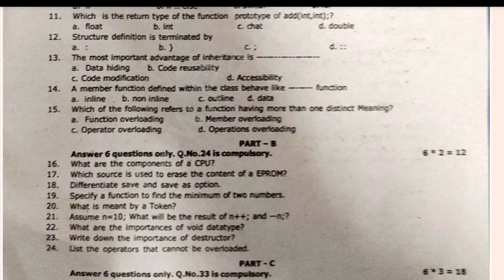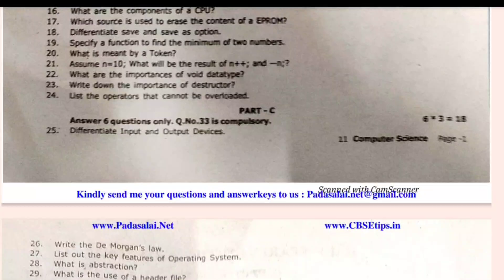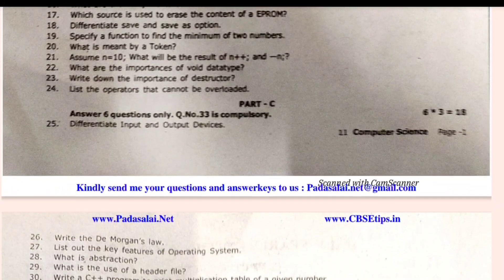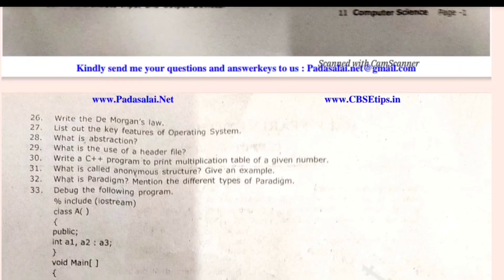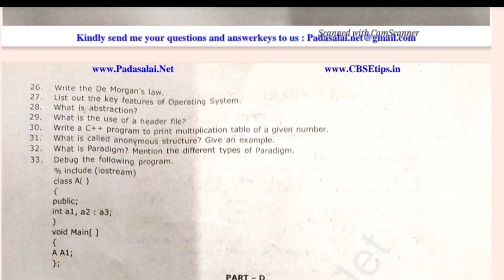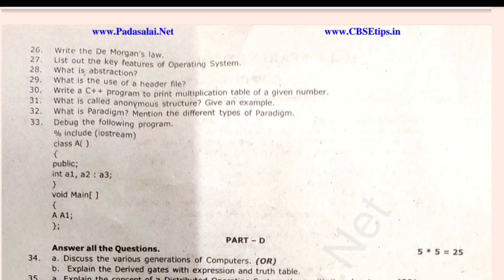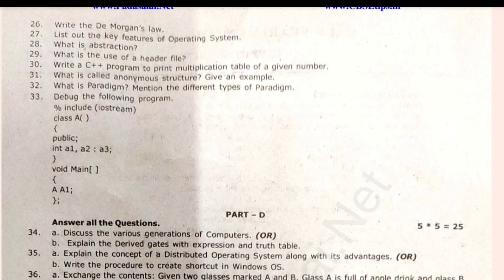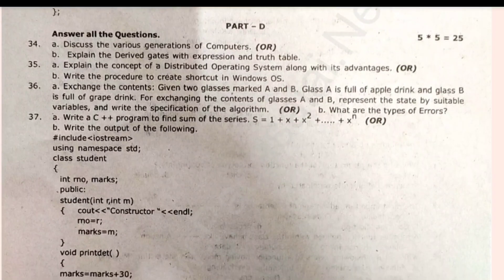11th Computer Science Half yearly question paper 2024|11th Computer Science important questions 2024